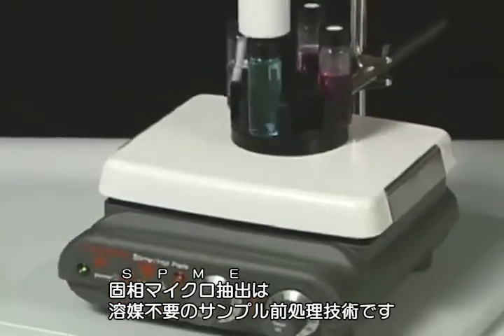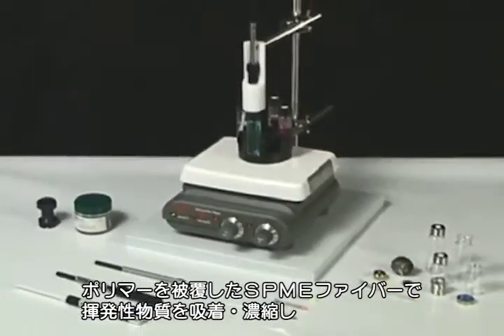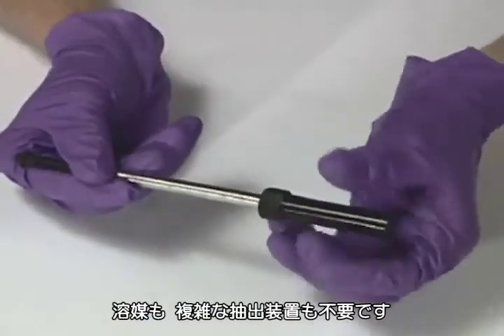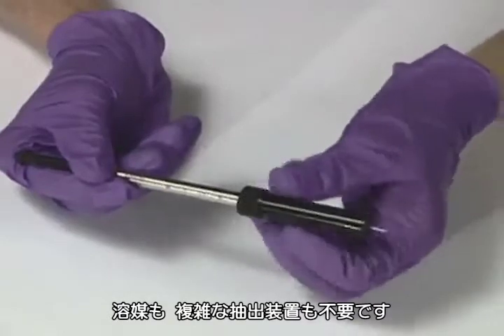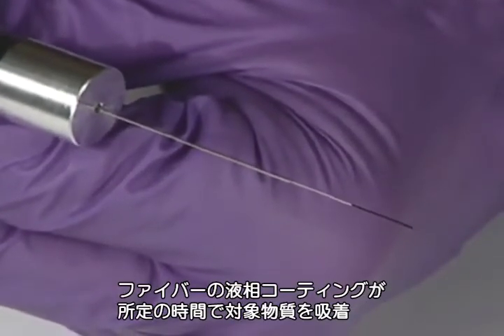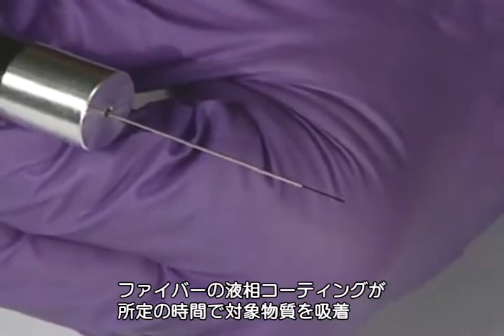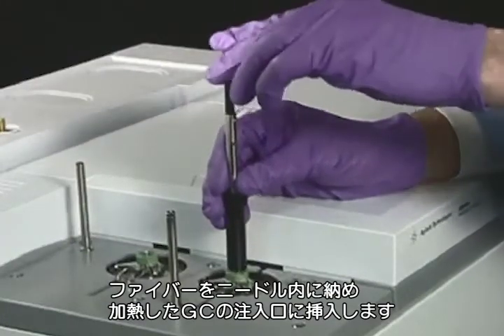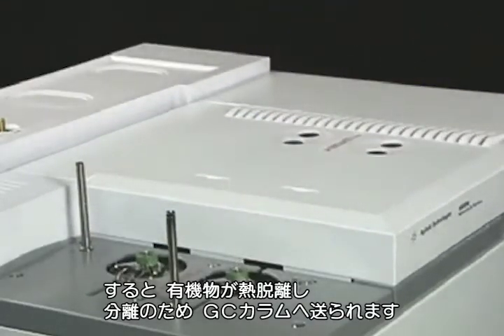【SPME手法・早わかり】①固相マイクロ抽出とは？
固相マイクロ抽出（SPME）は溶媒不要のサンプル前処理技術です。
ポリマーを被覆したSPMEファイバーで揮発性物質を吸着・濃縮し
溶媒も 複雑な抽出装置も不要です。

【関連動画】
【SPME手法・早わかり】②捕集の原理

【SPME -メルク／シグマ アルドリッチ- 】
Solid Phase Micro Extraction(固相マイクロ抽出)をご紹介